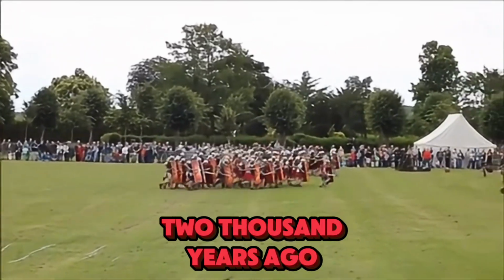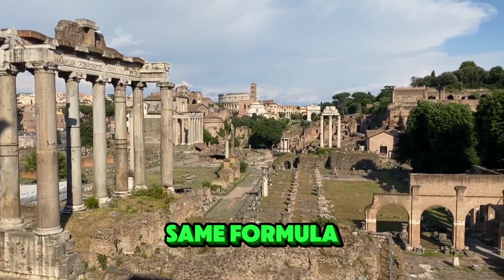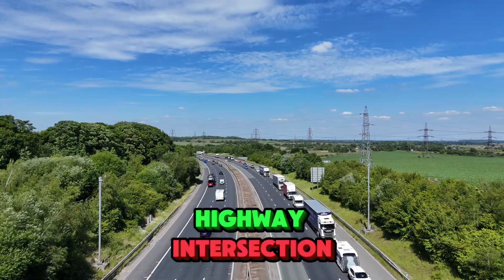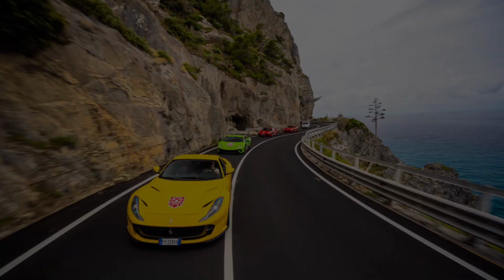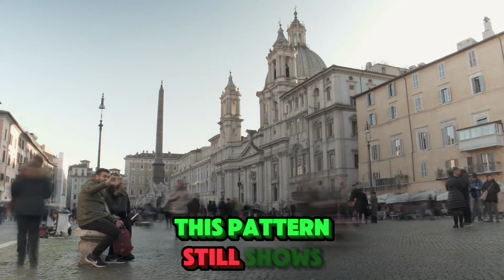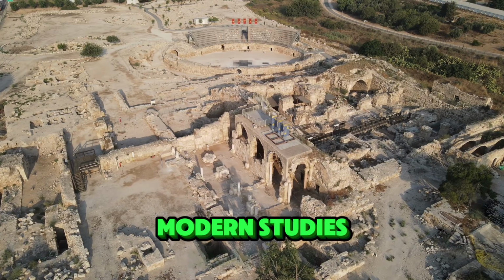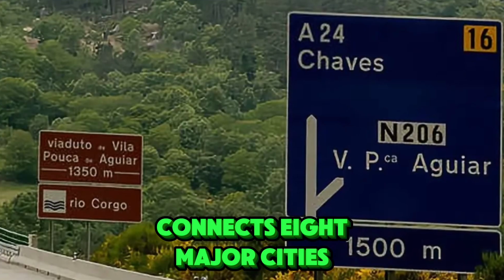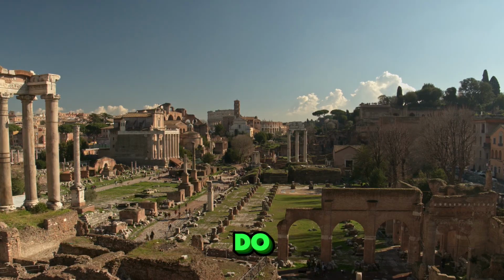Do All Roads Lead to Rome? - Facts Without Feelings.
Directed, Edited, Written by Elijah Raykhman